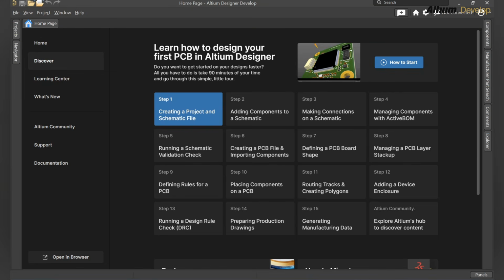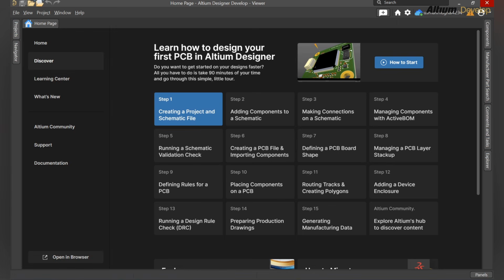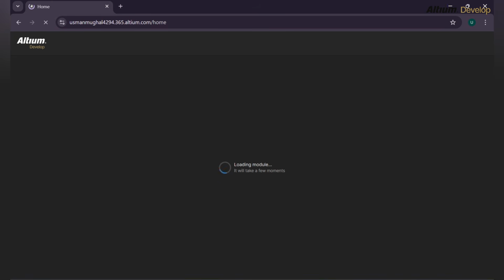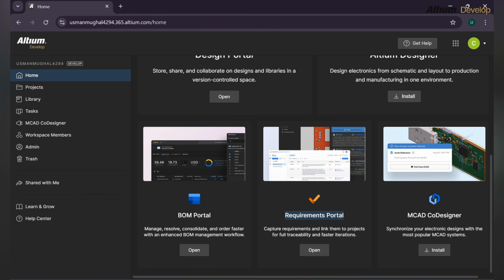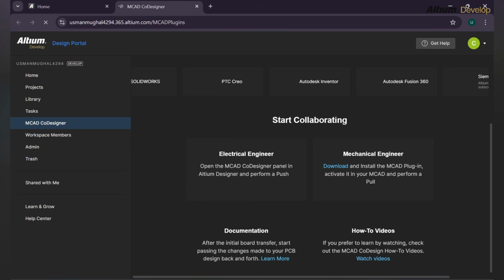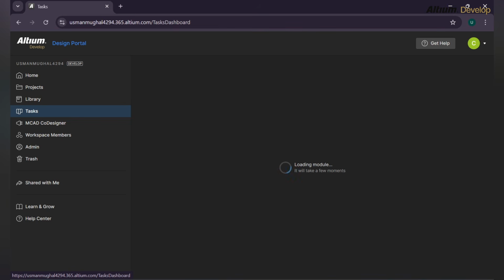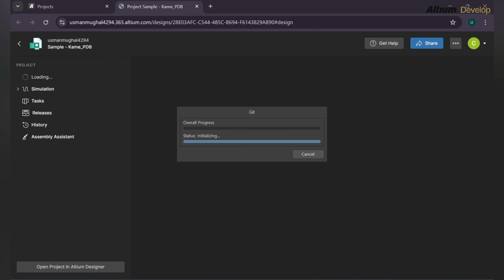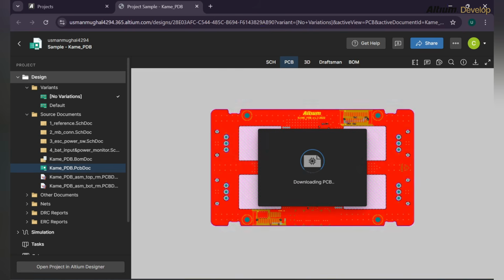01 | Altium Develop Platform Tour: The Essential PCB Workflow Overview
Get a complete overview of the Altium Develop platform and how it transforms modern engineering workflows. In this tour, you’ll explore key features that enable collaboration, traceability, and real-time visibility across hardware development. Discover how teams streamline design, manage data, and accelerate product delivery using one unified environment.

📌 What You’ll Discover in This Tour

Understand the core features of Altium Develop
See how teams collaborate in a unified workspace
Explore tools that improve engineering efficiency

🔍 Platform Capabilities Overview

🧠 Centralized environment for design and collaboration
🔗 Seamless connection between teams and data
📊 Real-time visibility into project progress
⚙️ Tools built for scalable hardware development

🚀 If you want to master tools that actually simplify engineering workflows, like, share, and subscribe to keep learning — and tell me in the comments which feature of Altium Develop caught your attention the most.